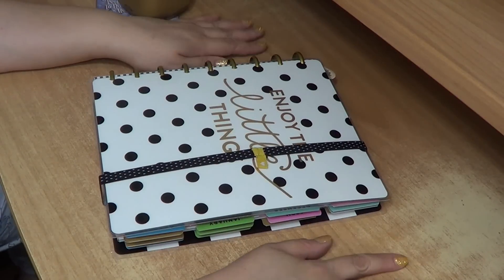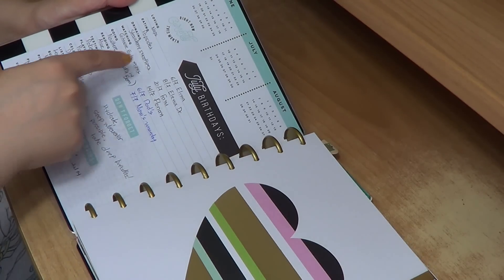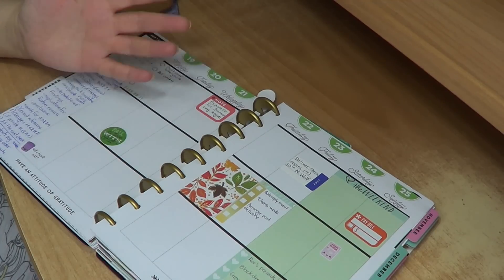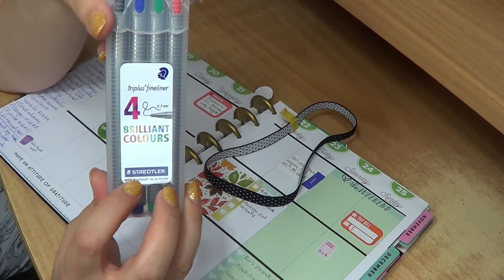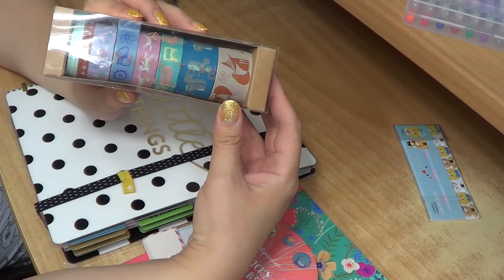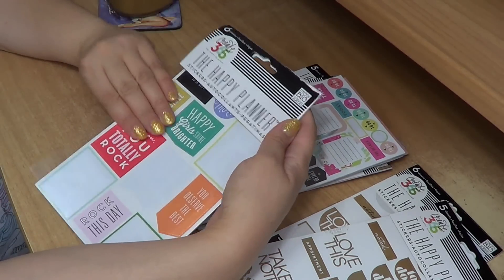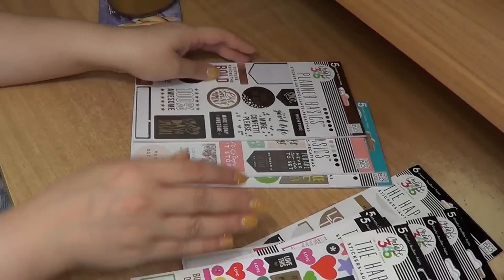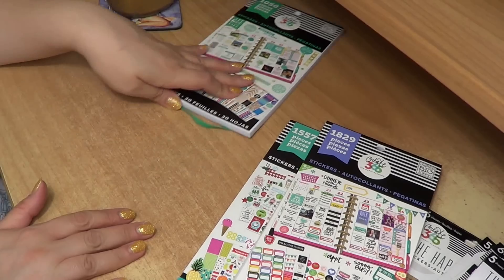How do I plan, my planning supplies and a stickers haul |Smugnificent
I have a different video for you, just before I leave for vacation, about my planning obsession.
This video will be uploaded only in English but if you like this kind of videos I might upload more in the future.
See you in November with a regular weekly schedule ;)

Etsy stores mentioned:
FuuunLab
HappyCutieStudio
KPLPlans
TinyFireflyShop
OnceMoreWithLove
PumpkinPaperCo